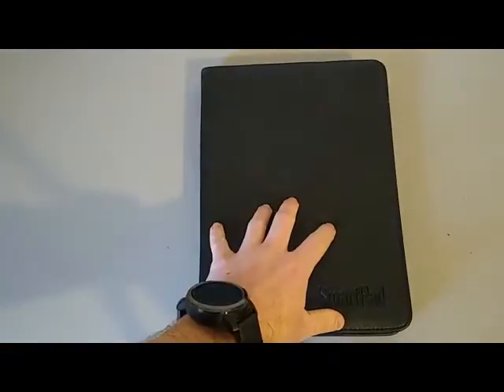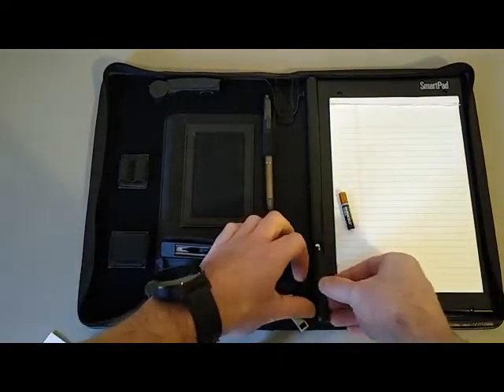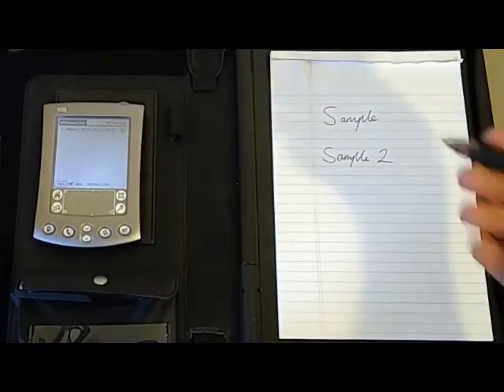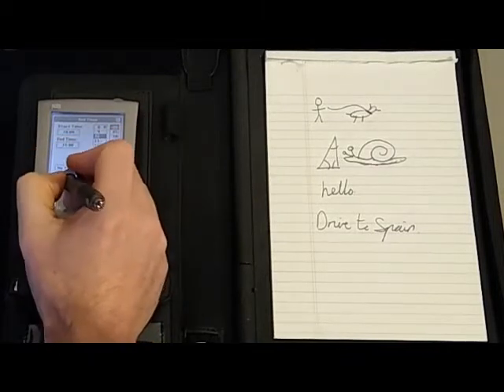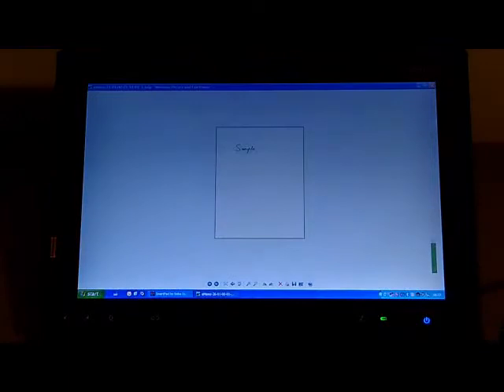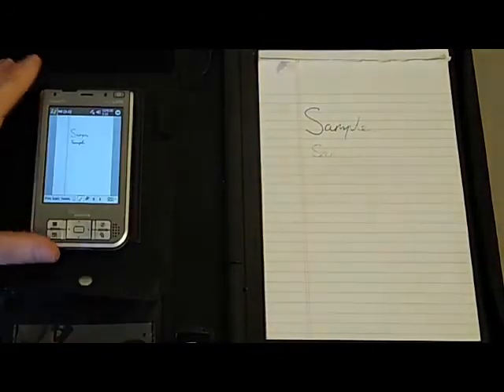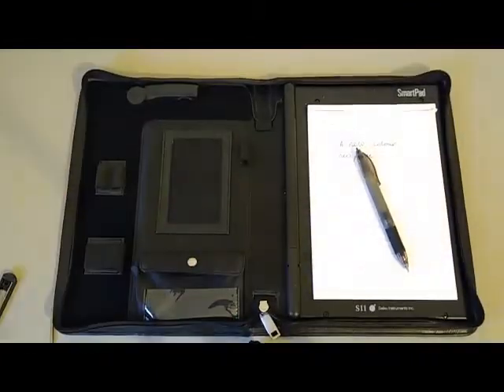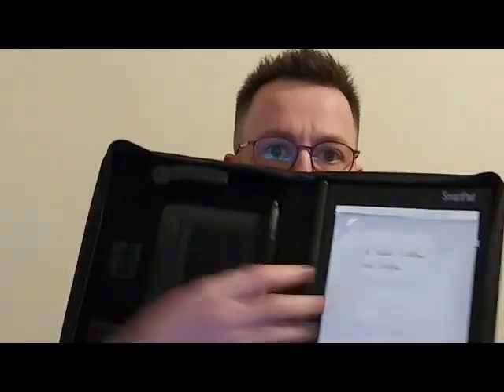Seiko Smartpad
A look at the Seiko Smartpad folio case for palm and pocket PC. The software also works on the J720 with the redgear compatability layer. This wicom to IR lets you store, catagorize, email  and syncronise handwritten notes to your windows XP and Windows 10 PC.